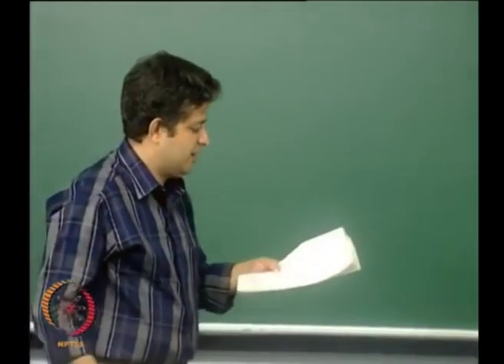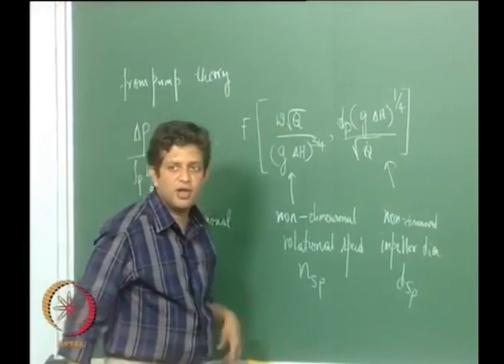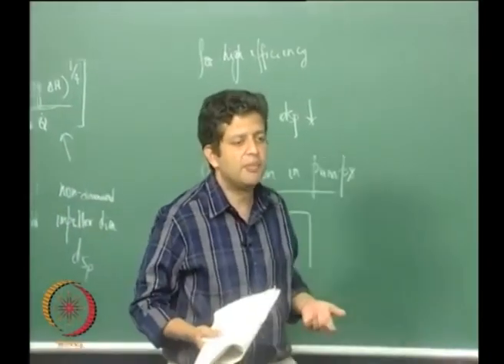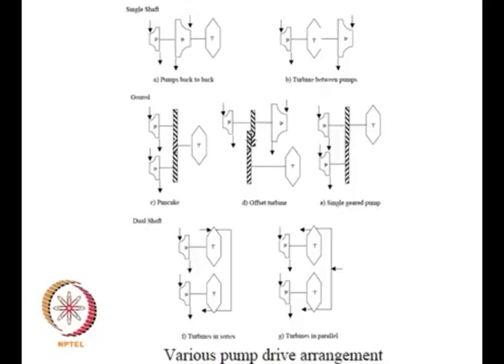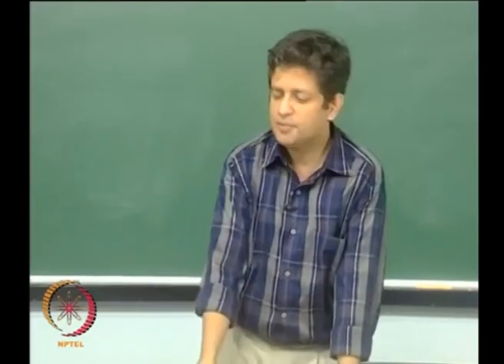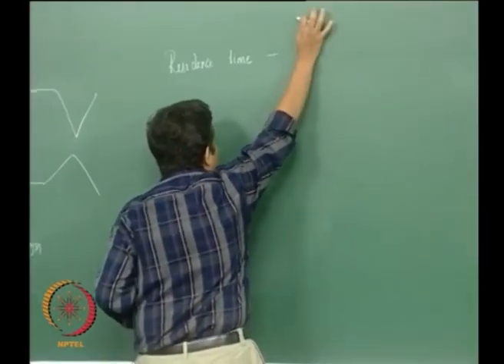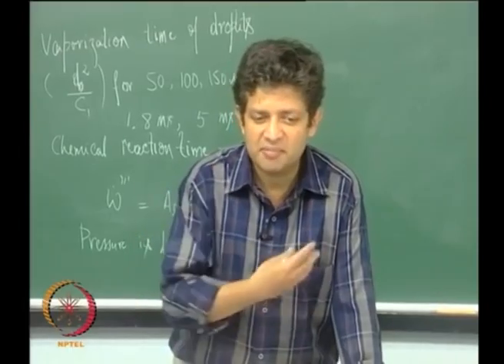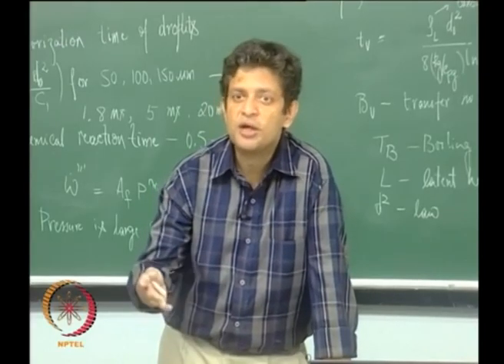Lec 37: Liquid Rocket : Pumps